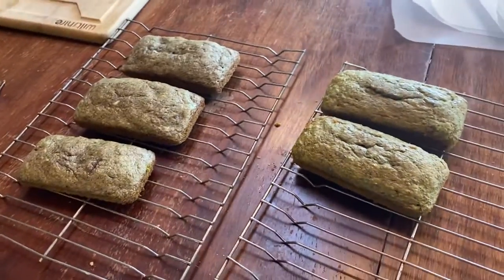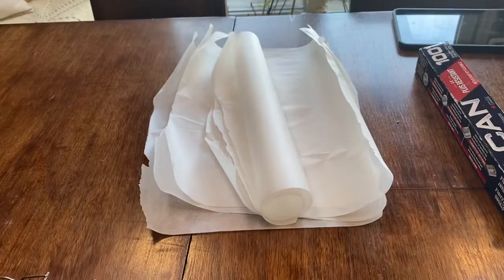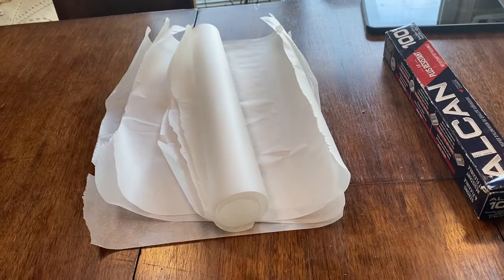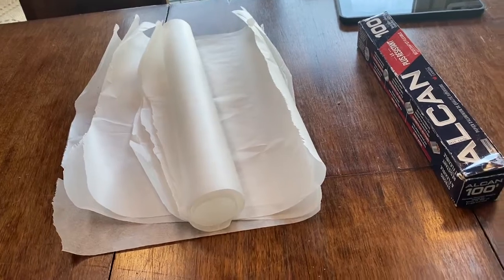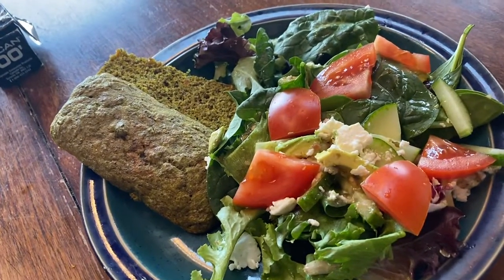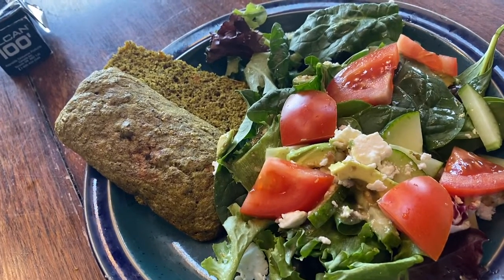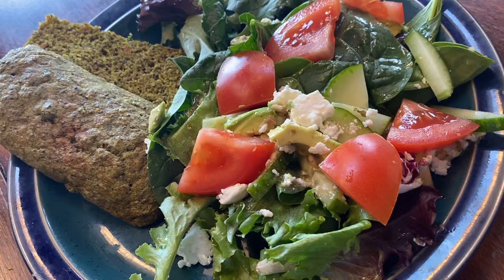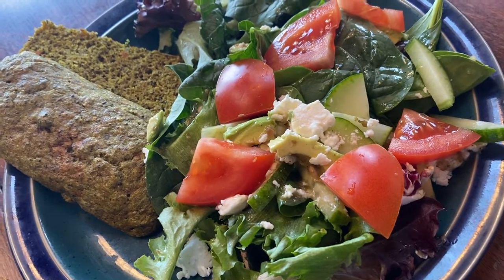The Bread Is Out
Sharing the goods and goodness.